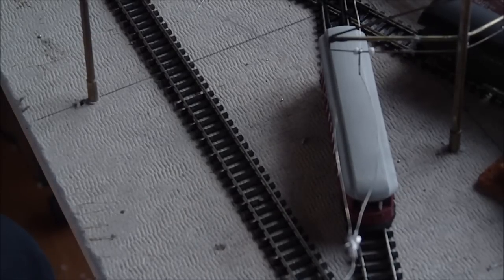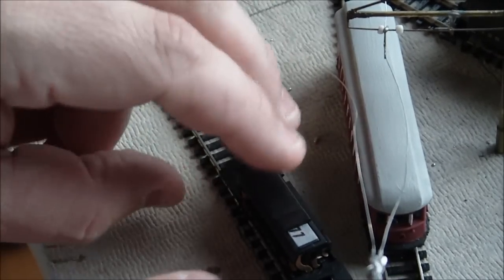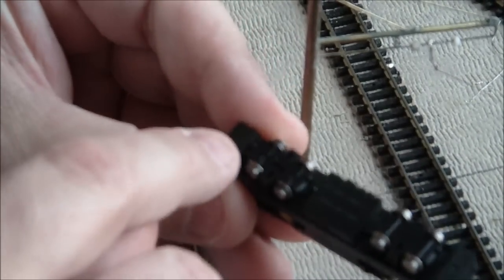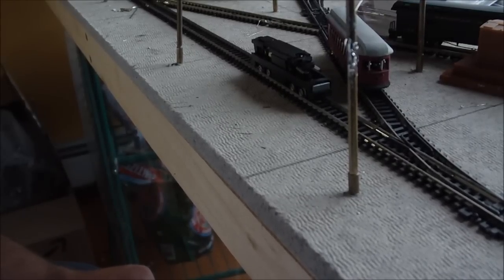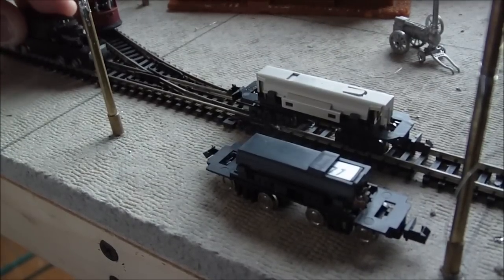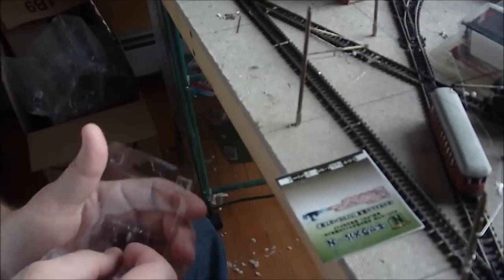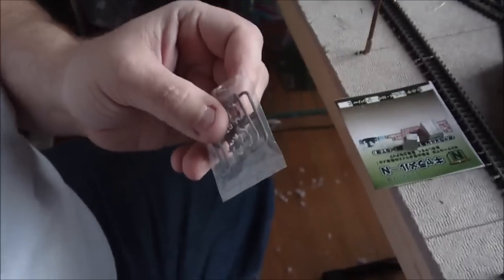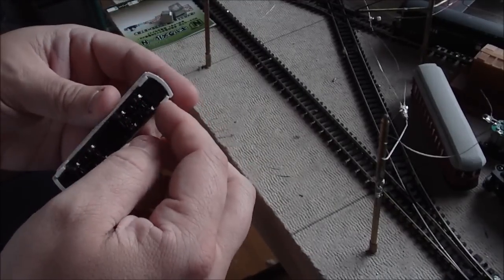Episode 5 - Japanese Power Unit Comparisons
A general overview of four Japanese powered chassis for use with N scale traction.  Reviewed are a Bandai 8 wheel unit, Tomix TM-TR01, Kato 11-105, and a Caramel Type-ST Custom (I miss spoke int he video that this is a Carousel, which is wrong.).

This is hopefully the last video done with my older HD camera.  I am getting a late Christmas present in the form of a new camera with a mic input so the audio will be more even.

BTW - My Parakeet, Peace, says Happy New Year!